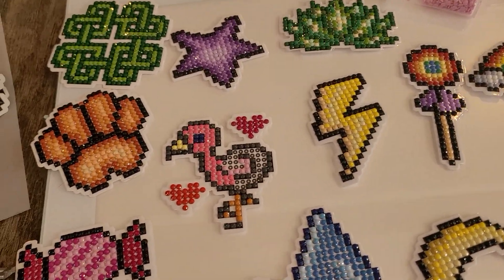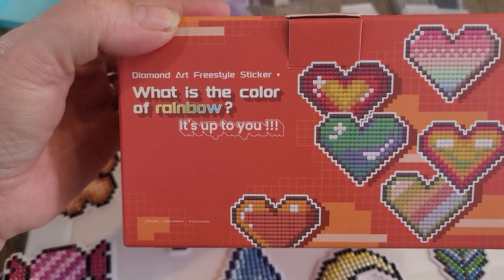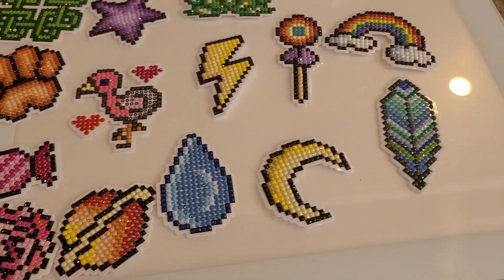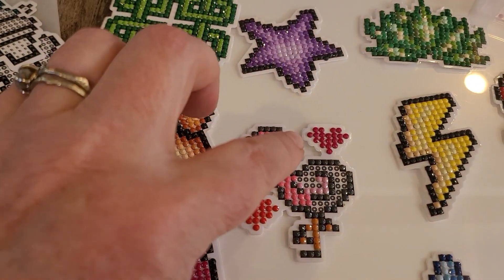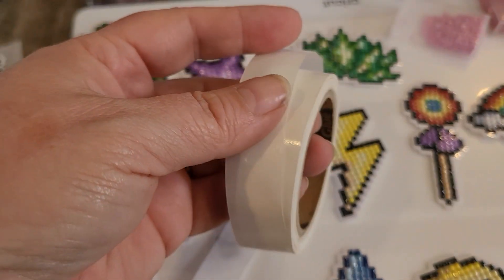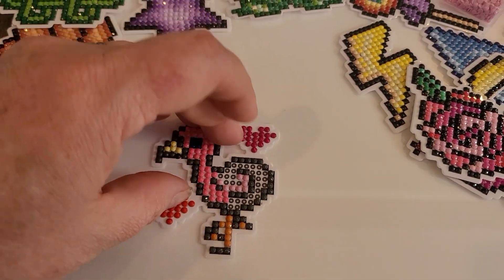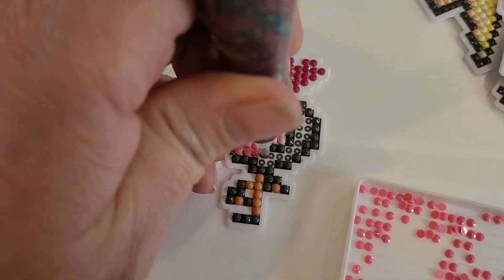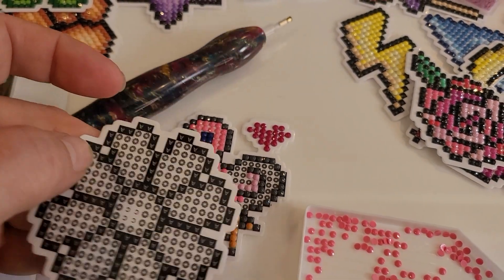Artdot Sticker kit short update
I'm about a third of the way done with my Artdot Diamond painting stickers. I found that glue dots are great for holding down the stickers while you work on them.